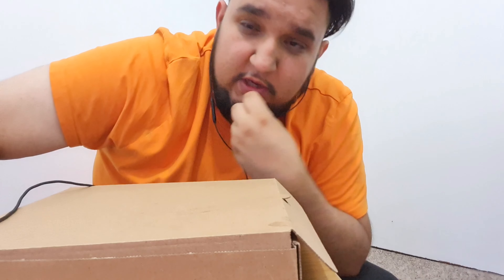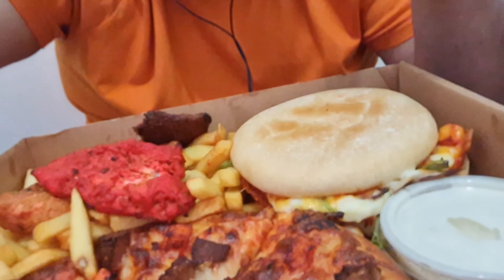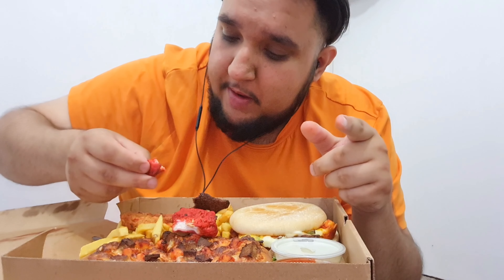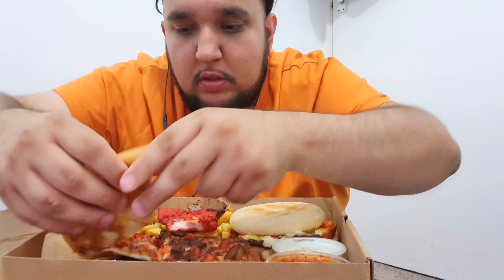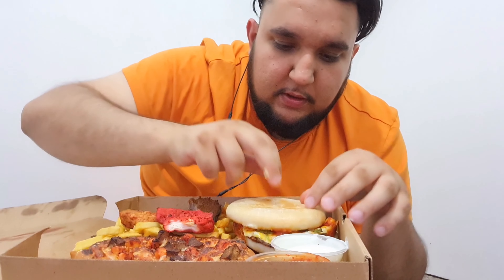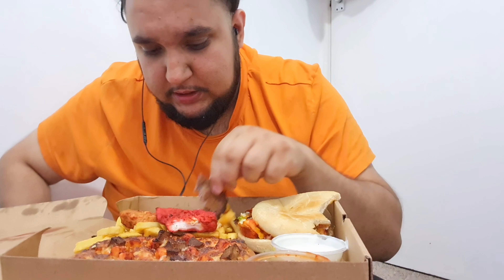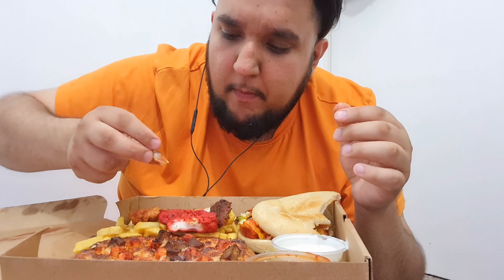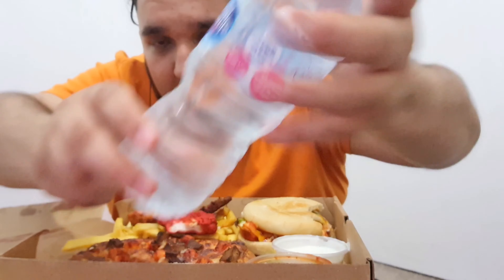PADRINO'S |Burnley|Food Review| Part 1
Padrinos Food review from Nelson.  I had a Munch box. Have a look .